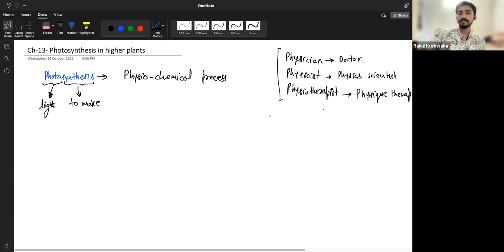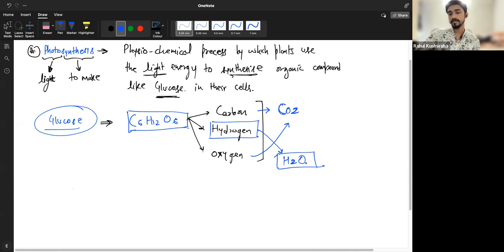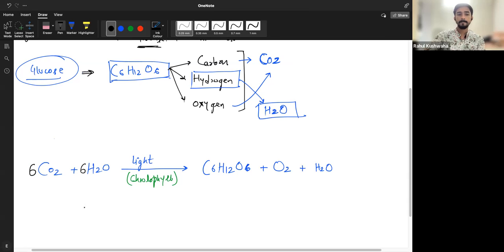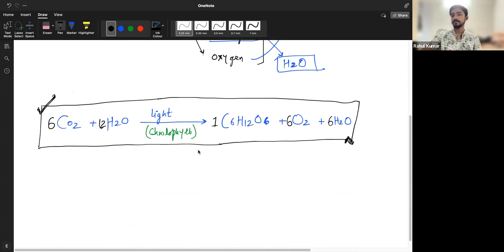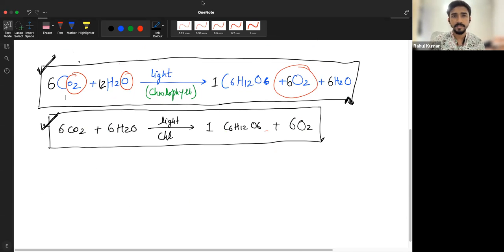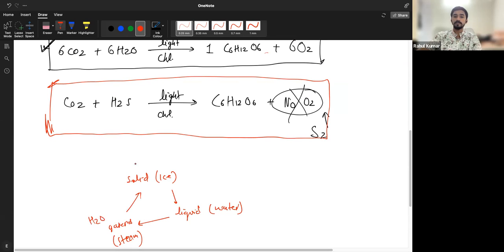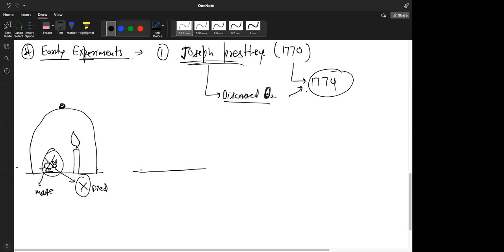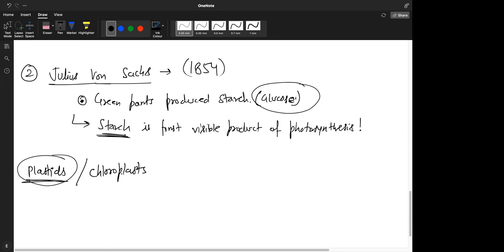Learnivio | Photosynthesis, Chemical Reaction | Photosynthesis in Higher Plant | Lect 1 | 12-10-2022